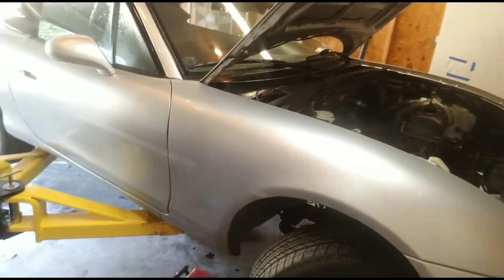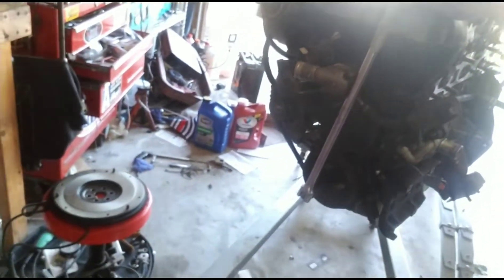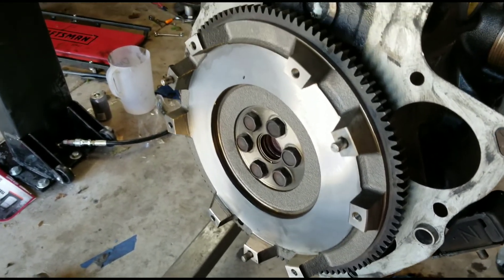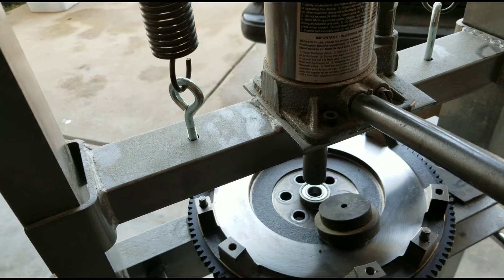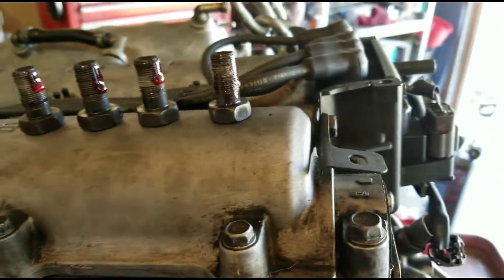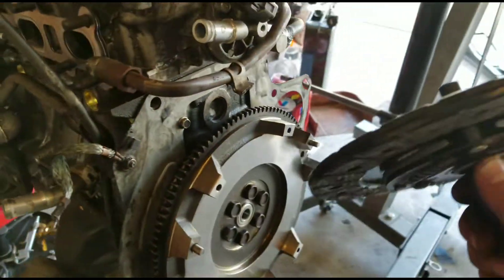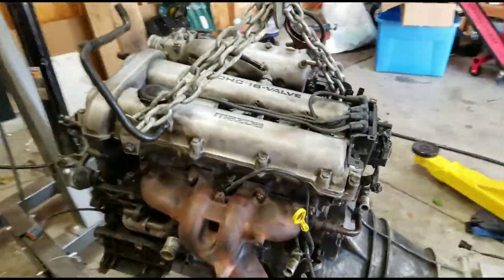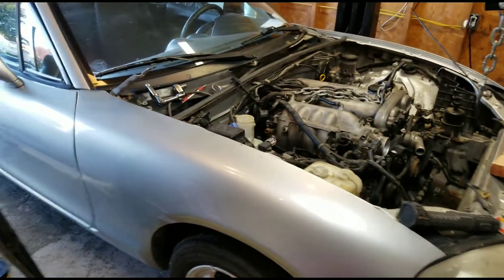$500 miata Engine install day.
I mate the trans to the engine.